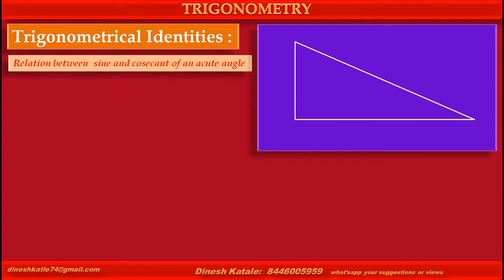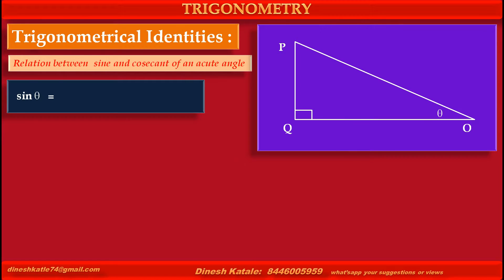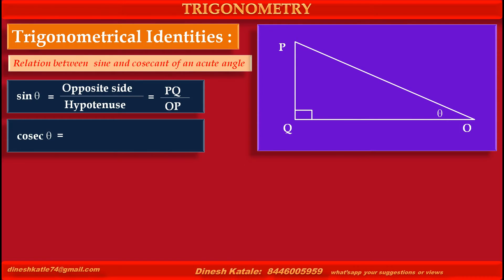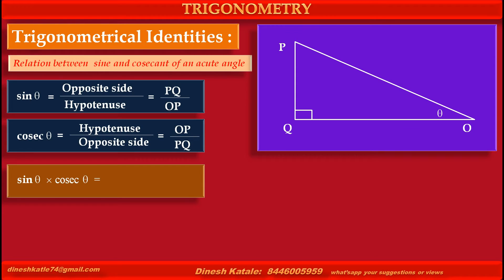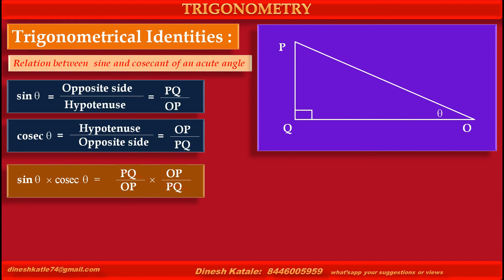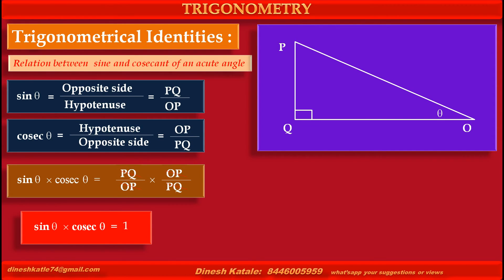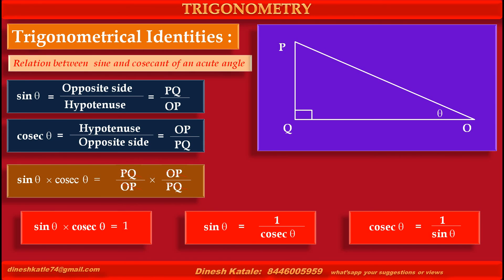TRIGONOMETRIC IDENTITIES Relation between SIN and COSEC